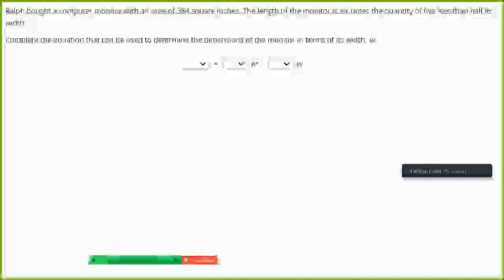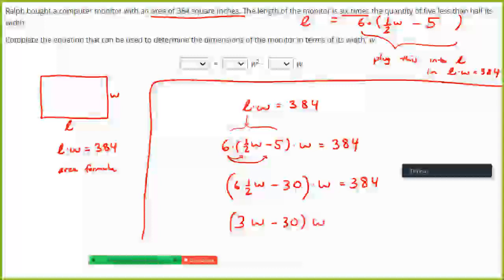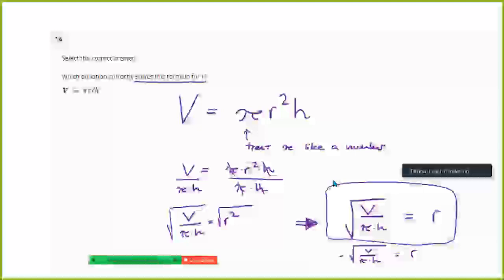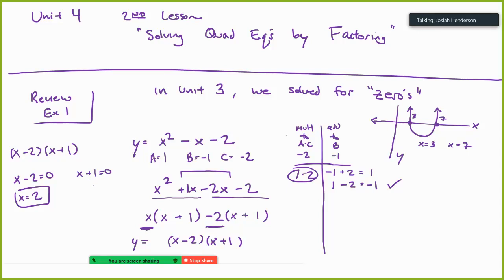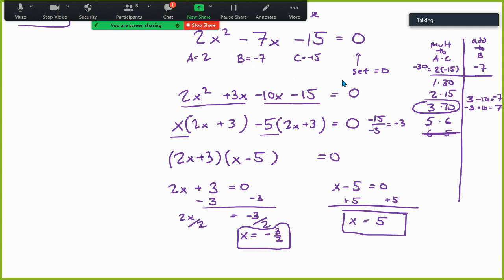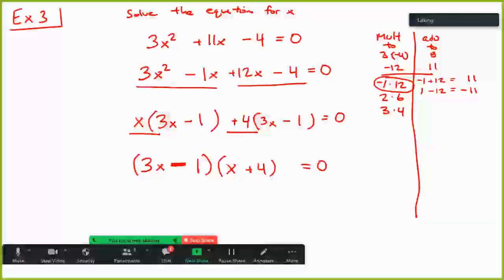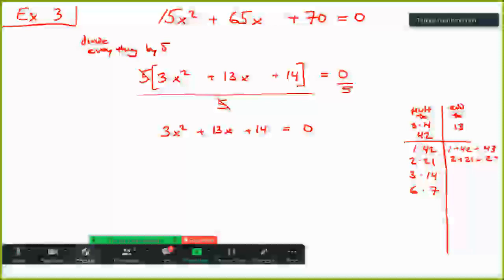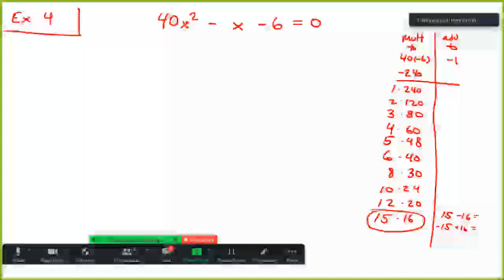Math 2A 11/1 Solving Quad Eq's by Factoring